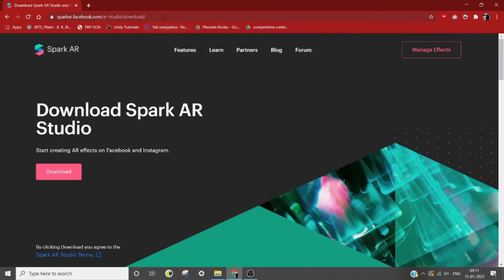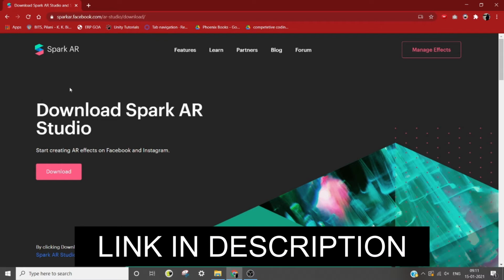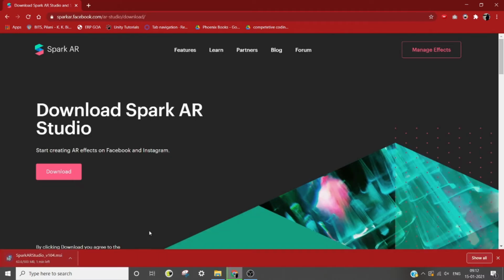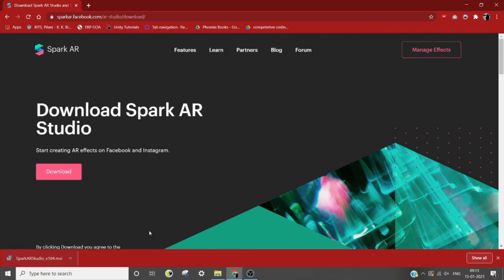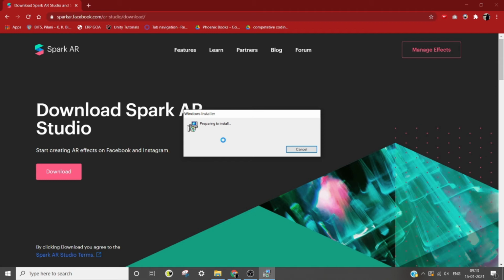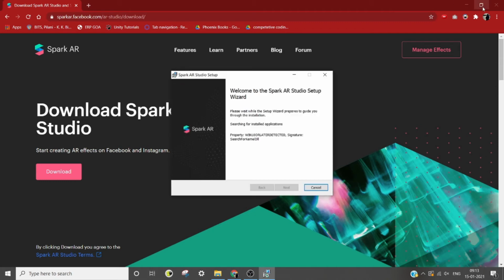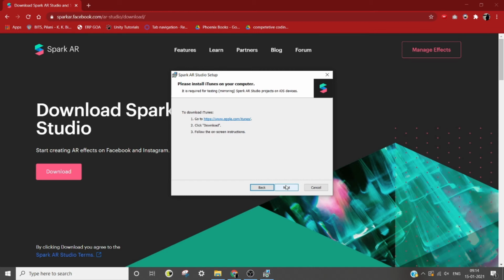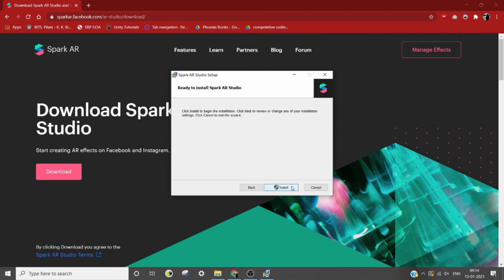How to install Spark AR on Windows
Easy step by step guide to installing Spark AR Studio on Windows